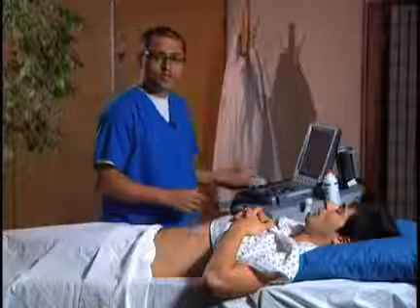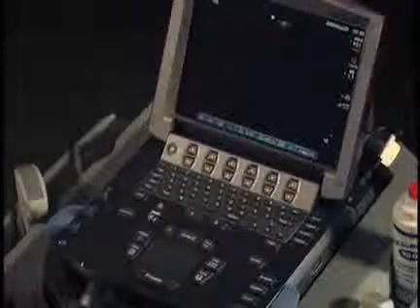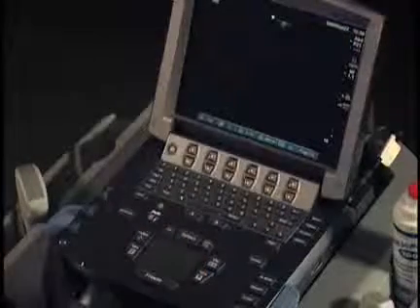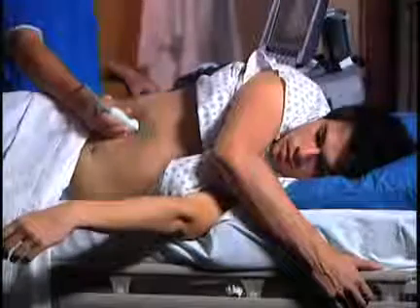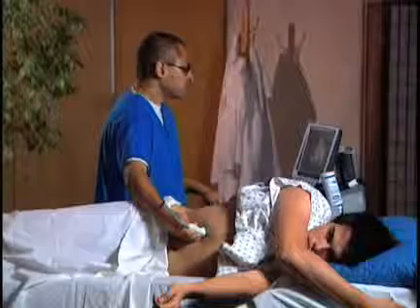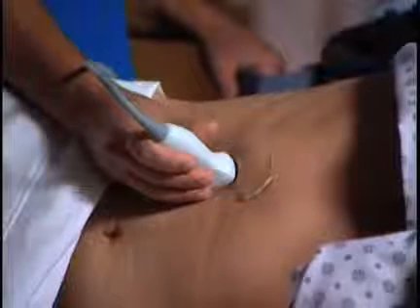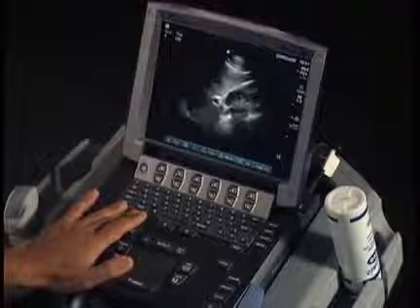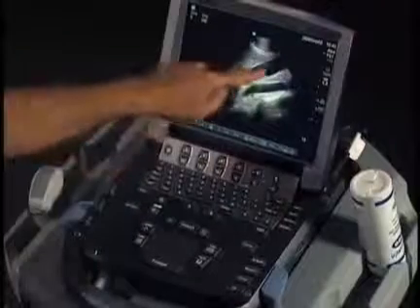How to Gallbladder Ultrasound